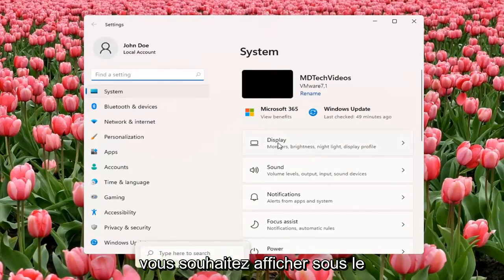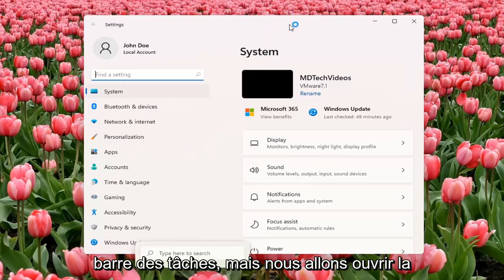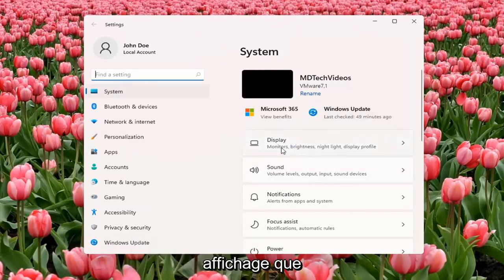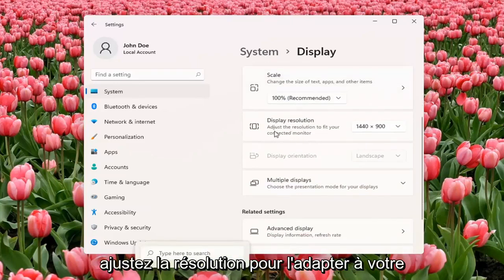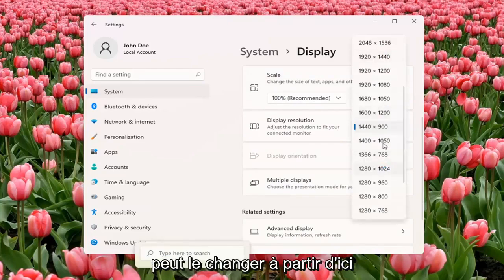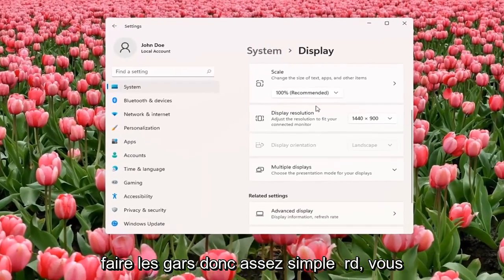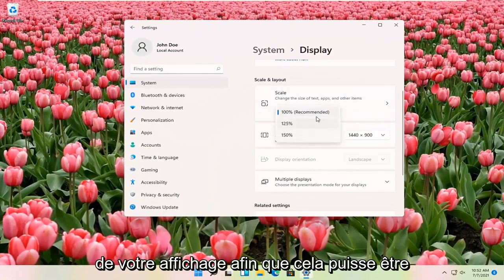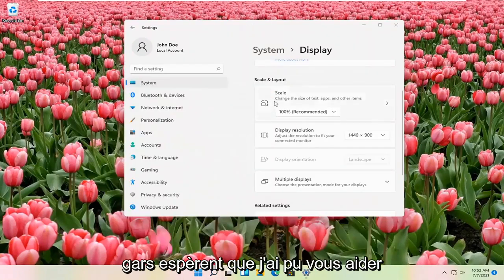Windows 11 - Comment Changer la résolution d'affichage de son pc Facilement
Si vous devez modifier le paramètre de résolution d'affichage sur votre PC Windows 11, ce n'est pas difficile une fois que vous savez comment. Que vous souhaitiez essayer une résolution plus nette sur un ordinateur portable qui utilise par défaut une option inférieure ou que vous ayez besoin de la ramener à la taille recommandée à partir d'une option moins que stellaire, nous sommes là pour vous.

La résolution du moniteur est souvent automatique et s'ajuste pour s'adapter à l'écran, mais il peut s'agir par défaut d'une mauvaise vue. Un autre scénario courant consiste à modifier accidentellement la résolution tout en travaillant sur les paramètres. Lors du réglage des paramètres d'affichage, il est possible de modifier la résolution du moniteur à un point tel que l'écran s'éteint et vous ne pouvez pas voir ce que vous faites. Dans ces cas, vous pouvez utiliser les modes de récupération intégrés de Windows pour que votre système soit opérationnel et fonctionne avec les paramètres par défaut.

L'écran de votre ordinateur Windows 11 semble-t-il un peu bancal ? Avez-vous branché un nouveau moniteur qui ne fonctionne pas comme prévu ? Vous devrez peut-être ajuster la résolution de votre écran. Voici comment.

Pour commencer, cliquez sur le bouton "Windows" situé en bas à gauche de votre bureau. Si la barre des tâches a été déplacée, le bouton peut se trouver sur l'un des autres bords de l'écran.